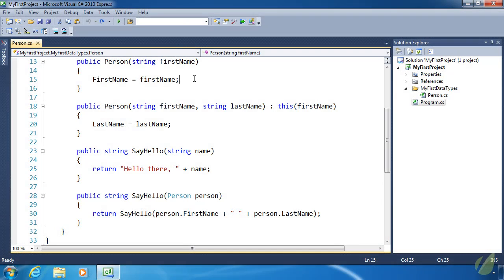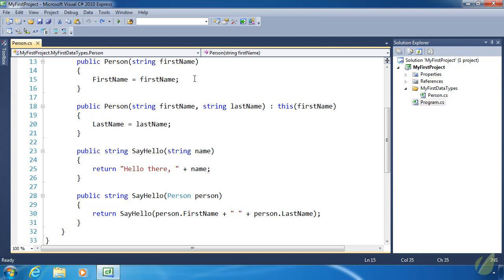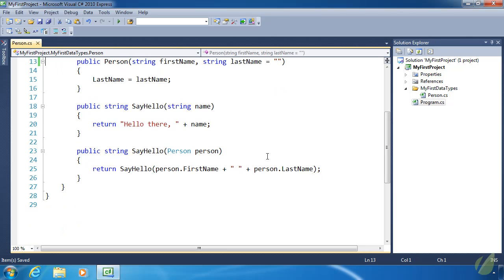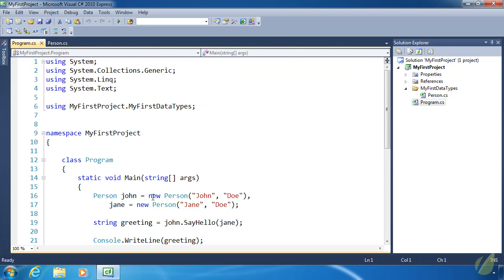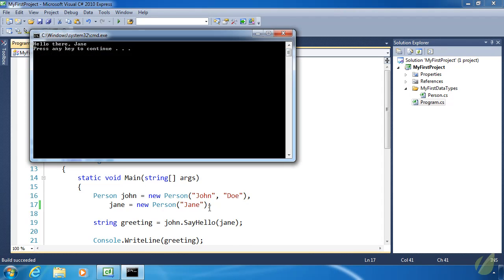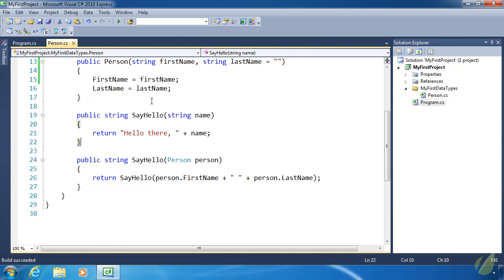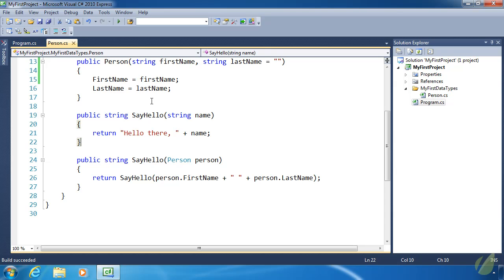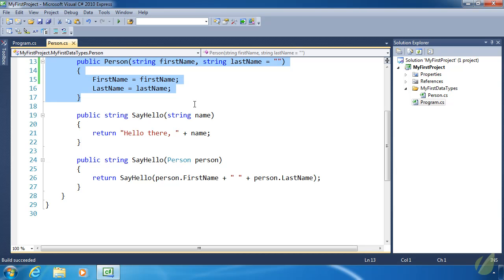Learn C# in 30 Days _ Lesson 12